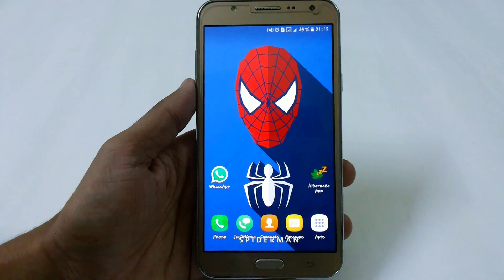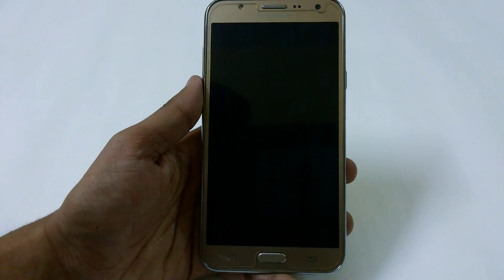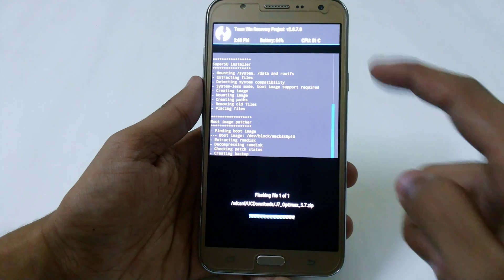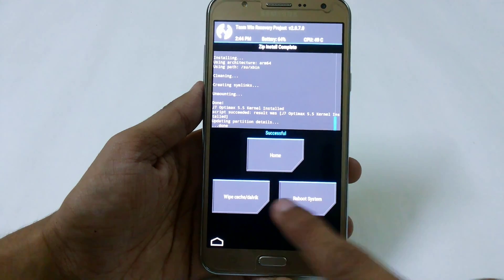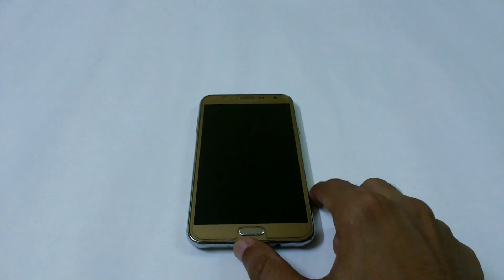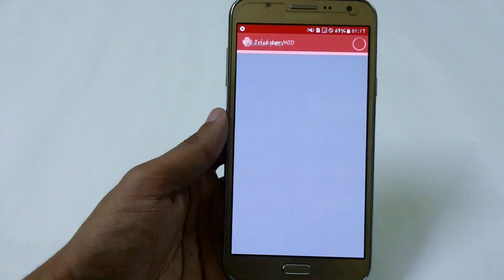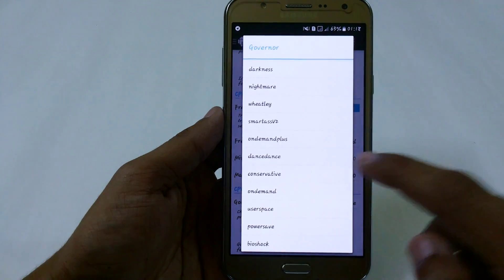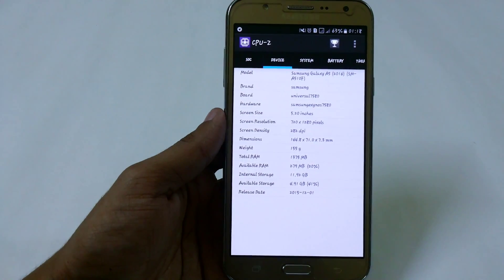Optimax 5.7 Kernel For Samsung Galaxy J7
In this video I am going to show you how you can download and install Optimax 5.7 kernel in your Samsung Galaxy J7.